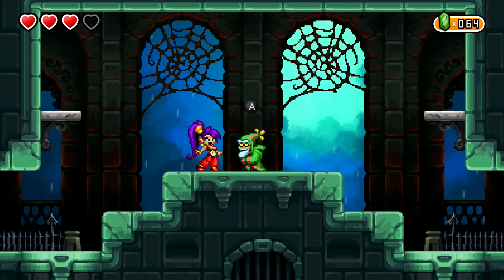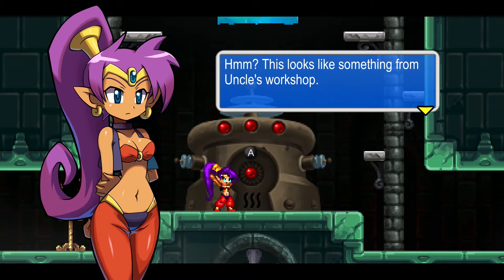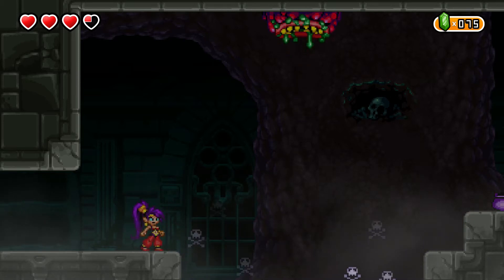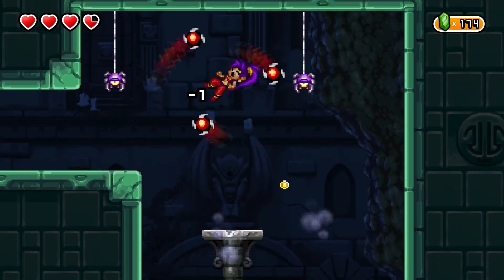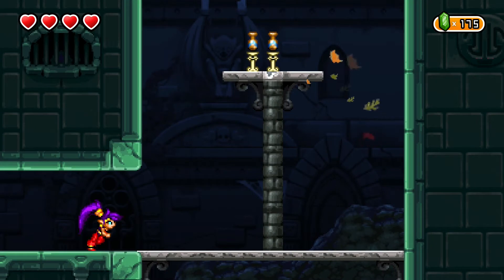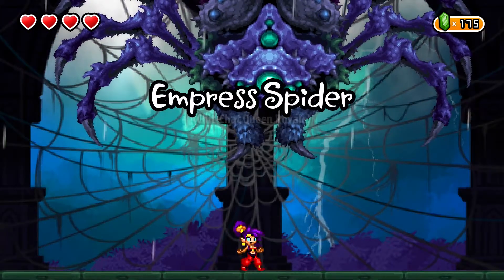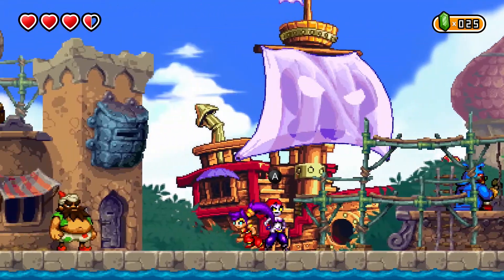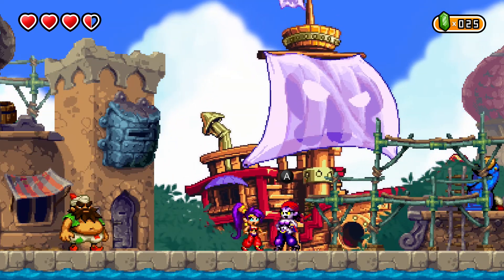Let's Re-play Shantae and the pirate's curse - part 5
after helping a friend from a giant spider we now take it on in the den of evil it lives in.